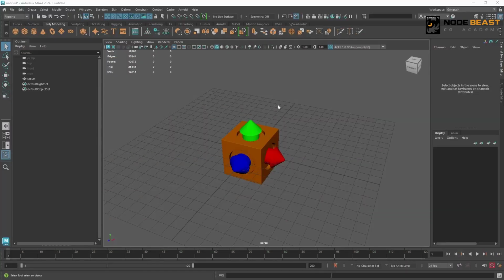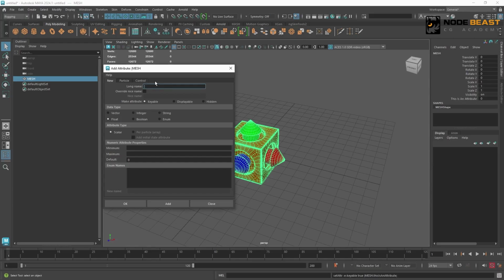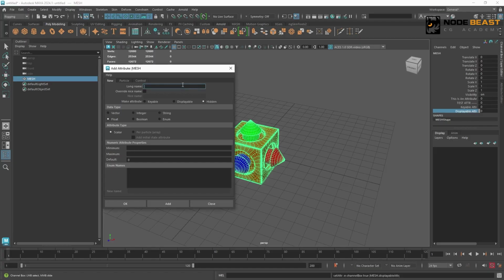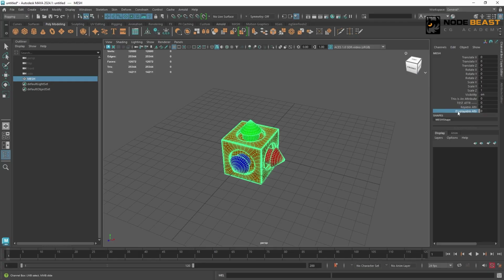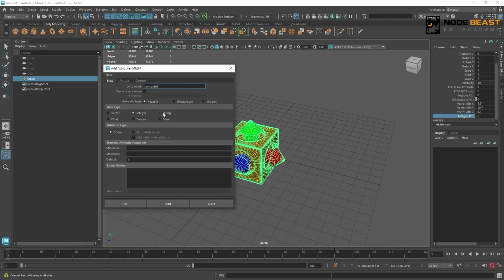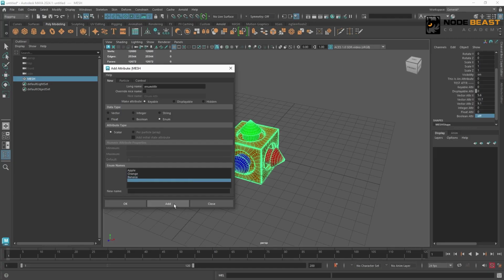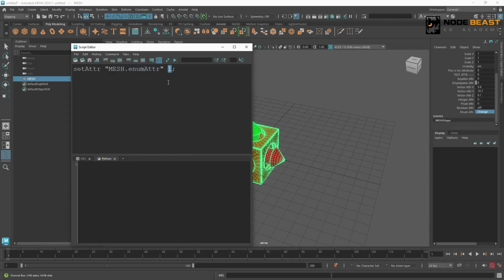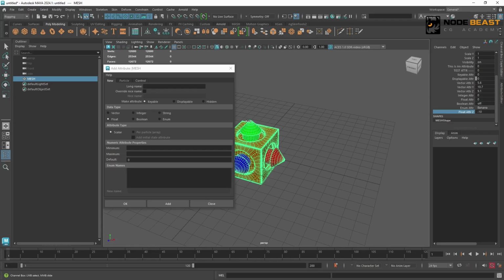Maya Rigging Basics I: 16-3 Add Attribute